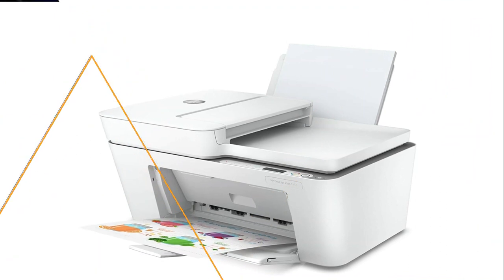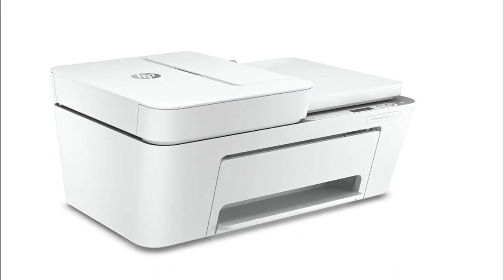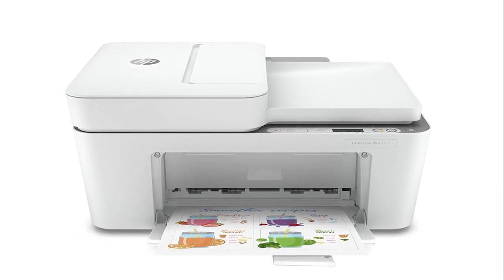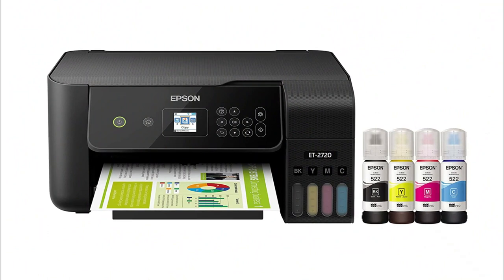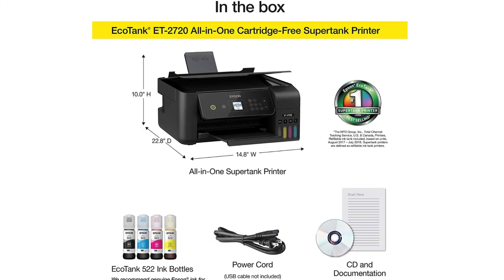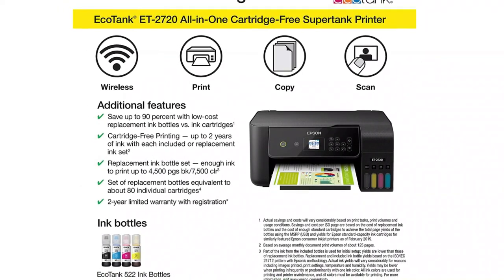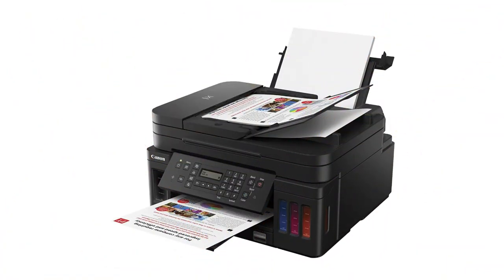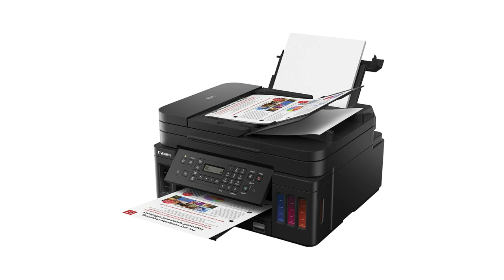Best All in One Printer 2023 - All In One Printers instant Ink for Home & Office Use in 2023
List of the Best All in One Printer 2023

👉1.HP DeskJet Plus 4155 Wireless
👉2.Epson EcoTank ET-2720 Wireless
👉3.Canon G7020 All-In-One Printer
👉4.HP ENVY Photo 7855  Printer
👉5.Epson Workforce WF-2830 Printer
👉6.HP ENVY 6055e All-in-One  Printer
👉7.Canon TS6420 All-In-One Printer
👉8.HP OfficeJet Pro 8025e  Printer
👉9.Epson Workforce WF-2860  Printer
👉10.Canon PIXMA TR7520 Printer

HP Printer
This device encourages multitasking as you'll be able to conceive to scan, print, fax e.t.c. The ink for the device may also be dropped at your home by the producing company. mistreatment the horsepower sensible App, installation of this device is additionally a breeze. The dual-band Wi-Fi conjointly ensures you'll be able to try this machine with any Bluetooth device. you'll be able to conjointly utilize third-party software package like dropbox and Google printers to create the work quicker.
This device doesn't accompany a user manual, and every now and then the device will freeze up unnecessarily. If this happens throughout setup, it will create the method of installation terribly long.
Epson Printer
This printer is of unbeatable quality, that justifies the number customers ought to pay throughout its purchase. it's very quick in its processes and straightforward to use. The Eco Tank ensures that you simply don't ought to worry regarding ink obtaining exhausted too quickly. The print color is incredibly clear, and therefore the scanner compartment of the machine has high resolution. Epson place of these along to confirm very good user satisfaction.
Users of this device should refrain from buying inks that weren't suggested by Epson. These substandard inks will harm the machine. This machine is stress-free and ensures time conservation for different productive ventures.

Hey,what’s good.welcome to Brother's idea On this channel.
you can expect videos related to tech product reviews and much more every week.

We’ll break down which  products would be best for you,
and what you can expect to get in return for your money.
We’ll help you decide if one of the best products on our list seems like a great purchase.

I will try to answer all your questions.

I release a new video.If you watched this videotape and scrolled to the bottom and are reading this I would love to hear from you.

Some of the footage used in this video is not original content produced by Brother's Idea. Portions of stock footage of products was gathered from multiple sources including, manufactures, fellow creators and various other sources.